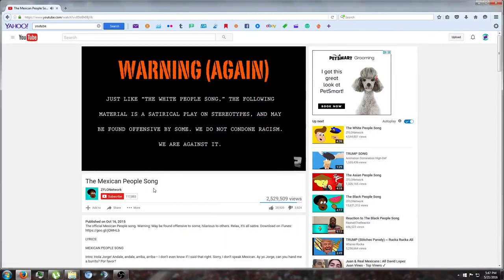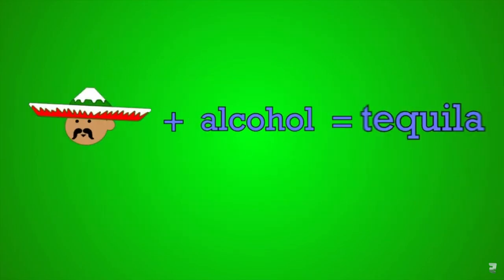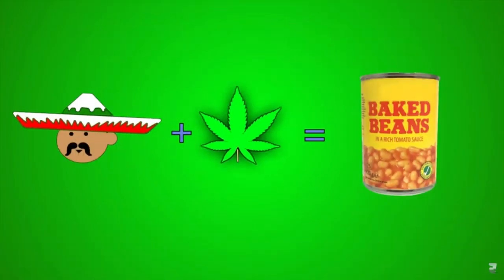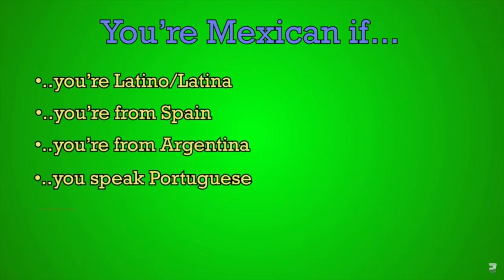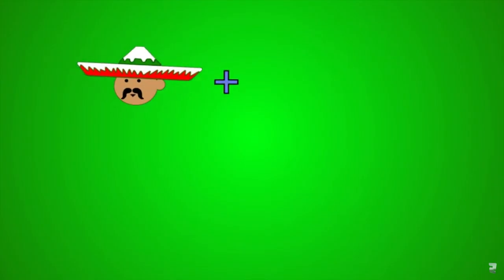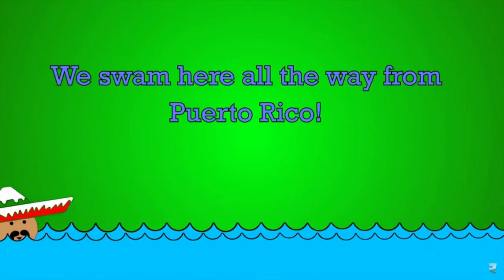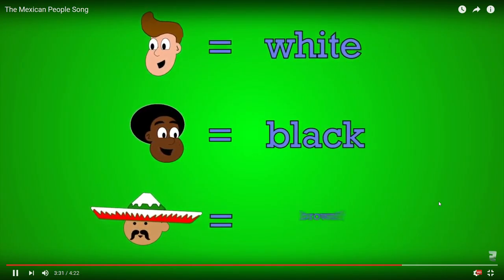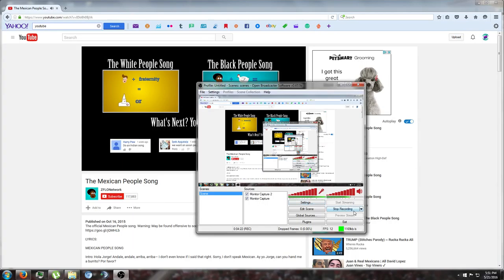POOR JUAN | Mexican People Song